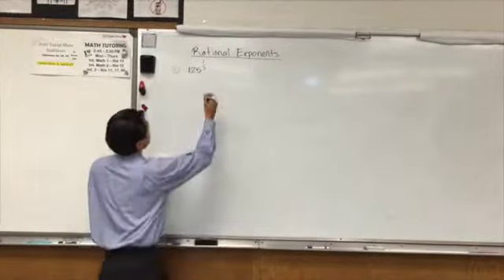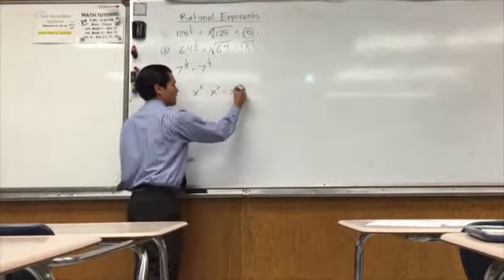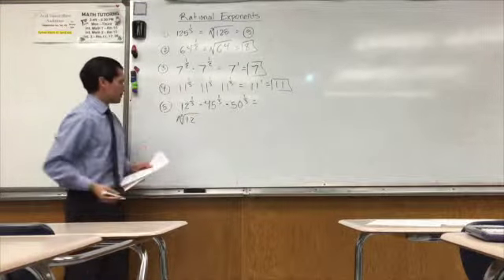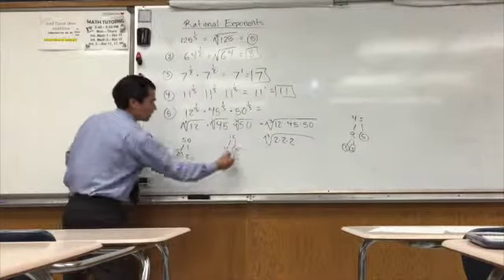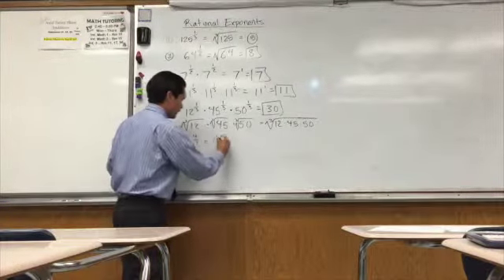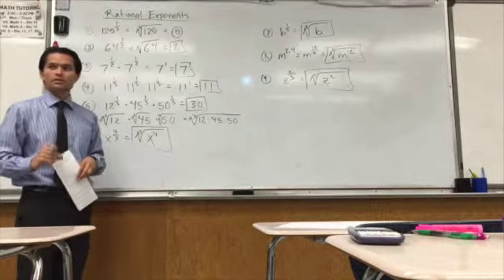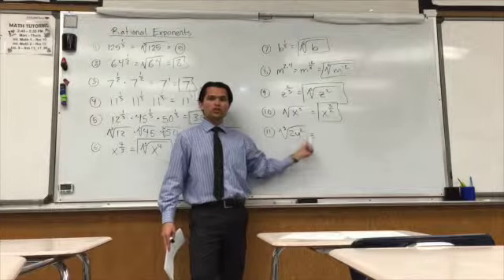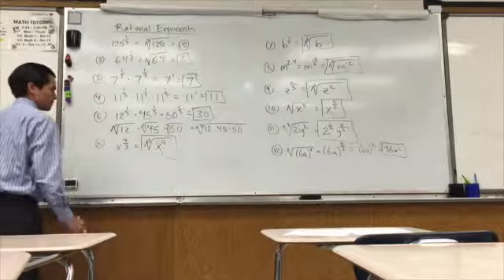Int. 3 6.4 Simplifying Expressions with Rational Exponents - Salazar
This video is about Simplifying Expressions with Rational Exponents